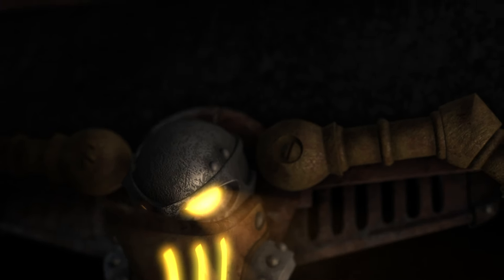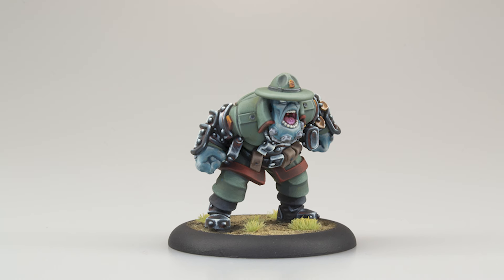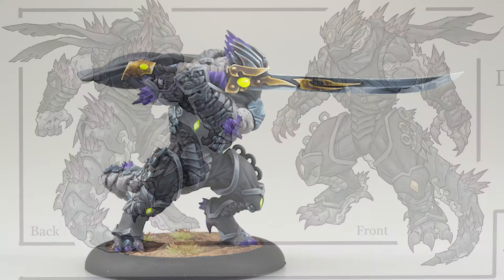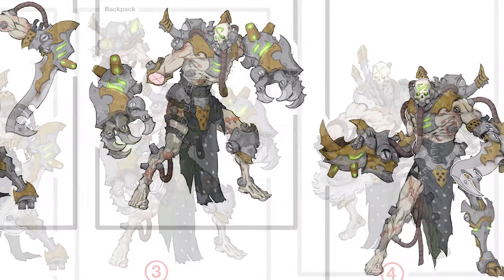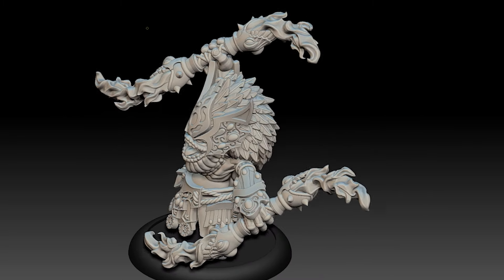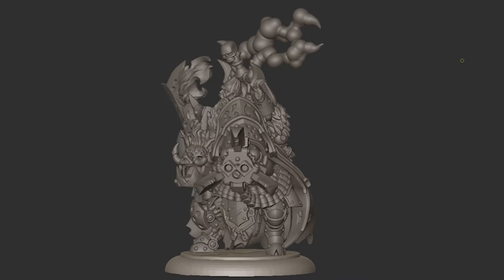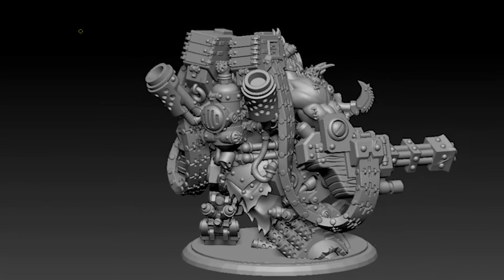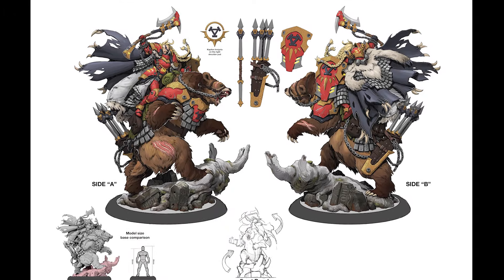Primecast+ EP 23 Till The End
Ahoy thar, mateys, and welcome to our latest PRIMECAST+. In this episode, we look at some alt sculpt MiniCrate models coming early this spring. Then, we take a peek at a few of the latest 3D renders as well as concept art for upcoming Cryx Necrofactorium models.